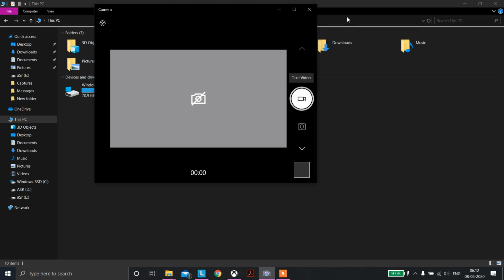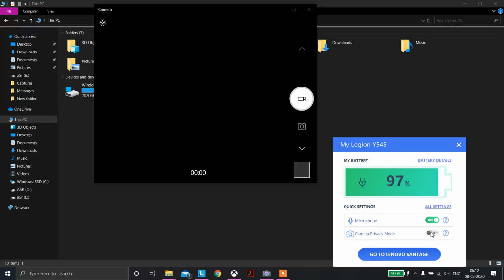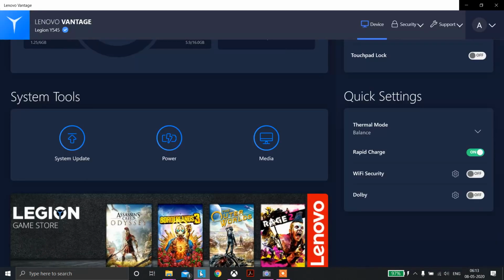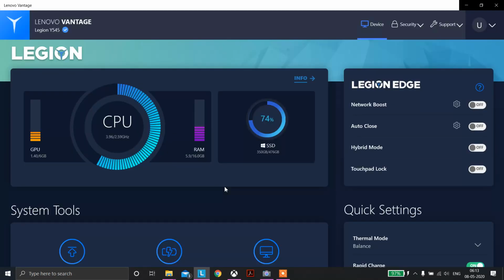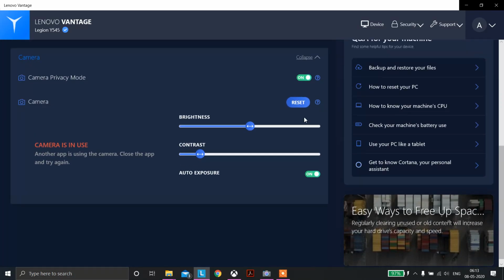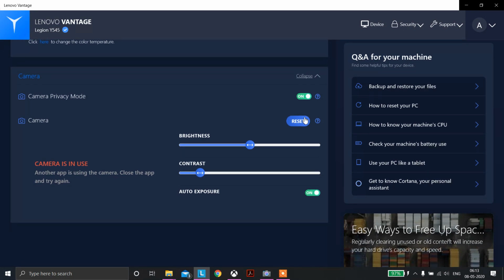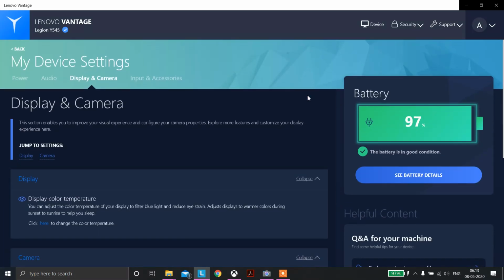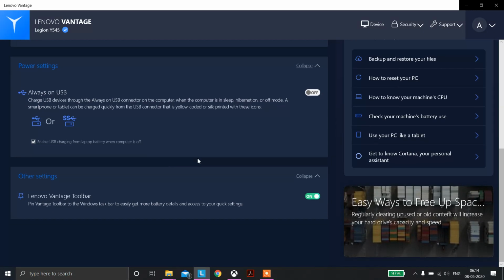Camera not working in lenovo laptop or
In this brief tutorial, I will show you guys how to troubleshoot the camera or webcam not working in Windows 10 in Lenovo laptops.
In this video, we will show you how to fix your camera problem (integrated camera or dedicated camera) if it is not working properly on your PC and you get a blank black screen when you open your camera app. Sometimes, you will also get the message that Something went wrong and try restarting your device. And, if you need it, here's the error code: 0xA00F4292 (Photo Capture Start Timeout). Or sometimes, it says that We couldn't find your camera and check to be sure that it is connected and installed properly. And the, it gives you the following error codes of 0xA00F4244 and 0xC00DABE0.

This fix contains all possible solutions to all possible problems with your camera on Windows 10, whether it is the black screen or anything else because, in this, we are restarting the entire camera system installed on your PC/Laptop. Moreover, this fix is meant as an easy and quick way to get your camera running again but it this doesn't work, the recommendation is to first restart your PC after all the solutions and fixes, and then try reinstalling windows. Meant for all current Windows versions: XP, Vista, Windows 7, 8,  8.1, and of course Windows 10.
I hope that this video helps you out.